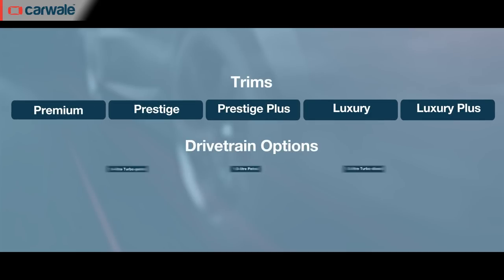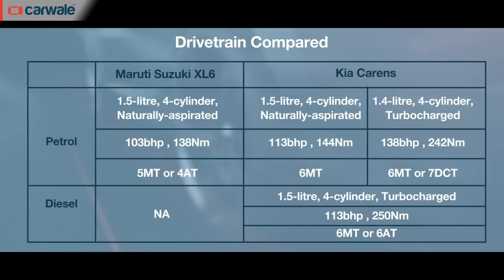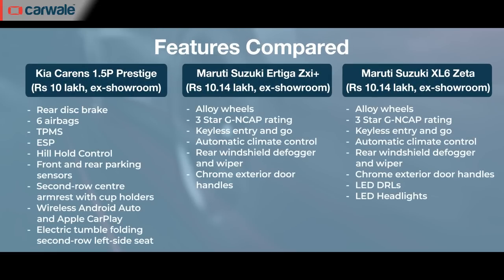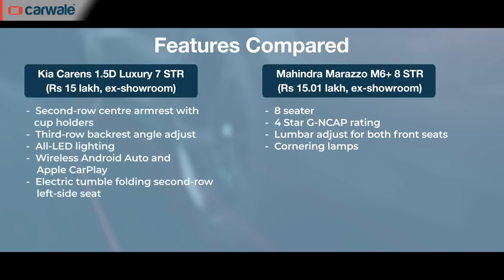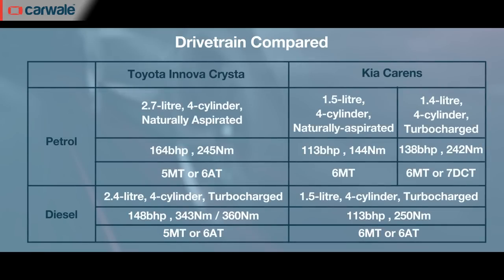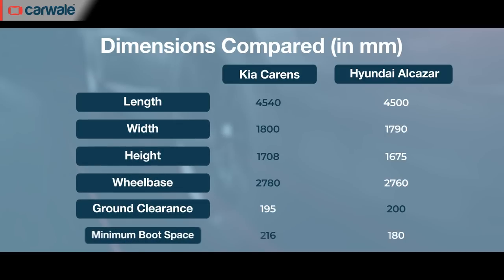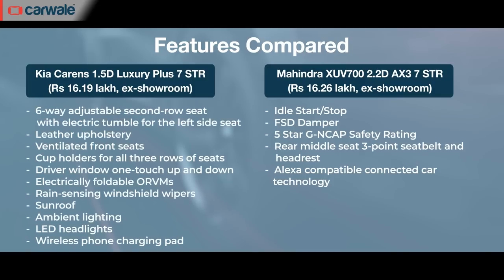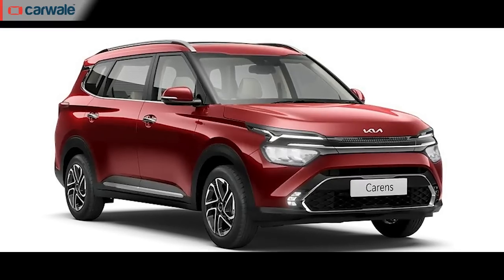Kia Carens 2022 vs Competition | XL6 vs Ertiga vs Marazzo vs Innova vs Alcazar vs XUV700 | CarWale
The Kia Carens has received over 50,000 bookings since the company began officially accepting them on 14 January 2022 With this increased demand and the semiconductor shortage, the waiting period for one is bound to be really long soon. With a wide price range, the Carens takes on a varied set of cars across segments and body styles. Venkat compares the Carens to all of its competitors and explains if it is the best utility vehicle to go for.

00:00 Kia Carens 2022 vs rivals - Introduction
01:01 Kia Carens vs Maruti XL6 vs Maruti Ertiga
02:32 Kia Carens vs Mahindra Marazzo
03:49 Kia Carens vs Toyota Innova Crysta
05:05 Kia Carens vs Hyundai Alcazar
06:03 Kia Carens vs Mahindra XUV700
07:14 Conclusion
07:36 Kia Carens details at CarWale.com
07:41 Like, Comment, Share, Subscribe and Click the Notification Bell Icon
07:52 Up Next